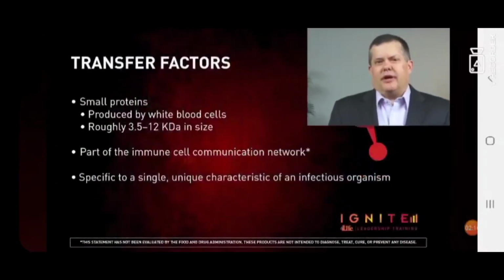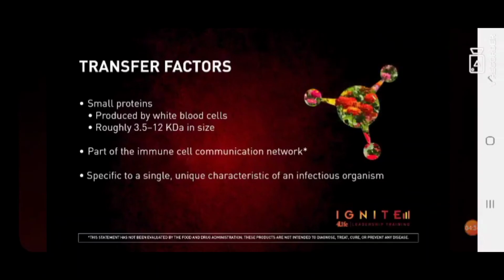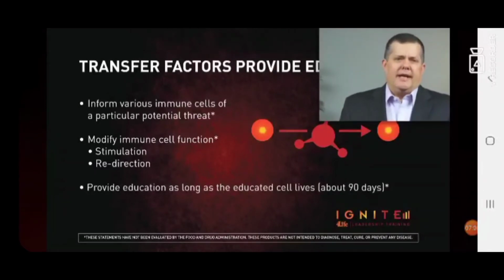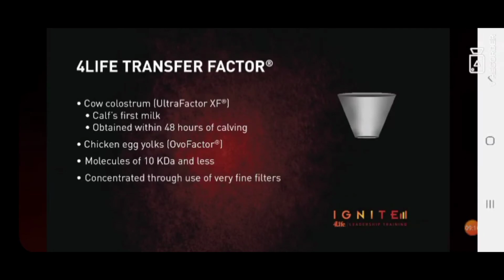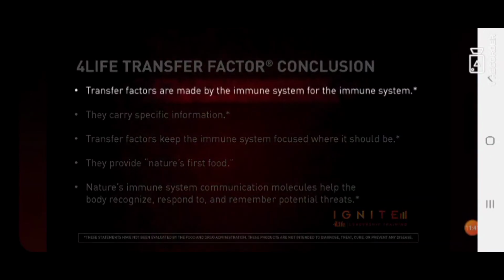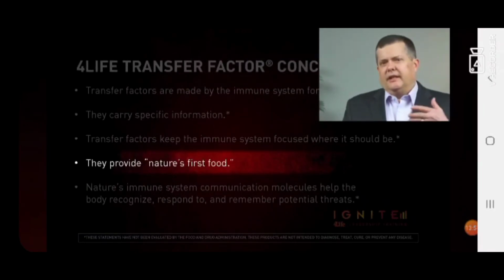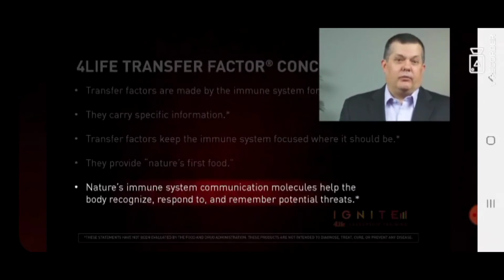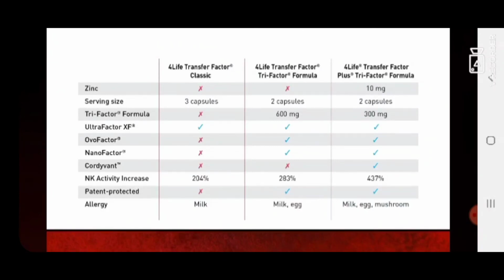WHAT IS TRANSFER FACTOR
This video is all about the 4life product called transfer factors.